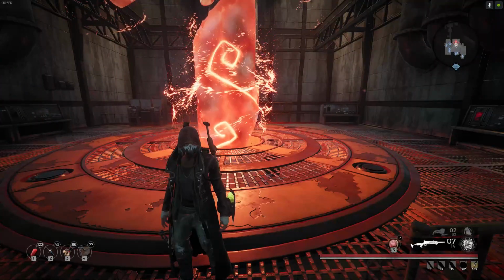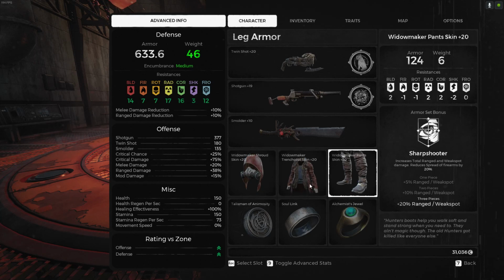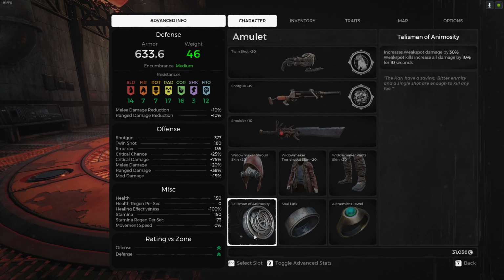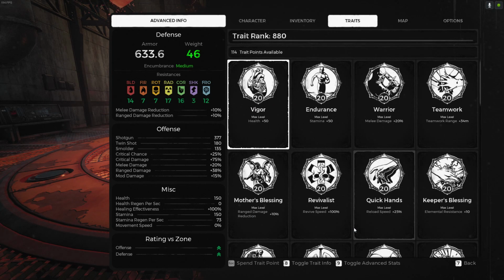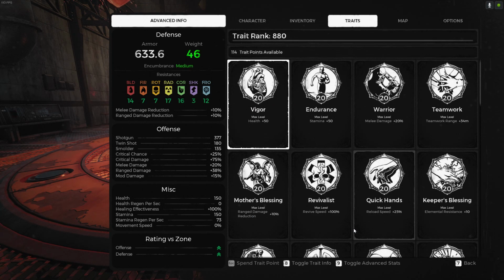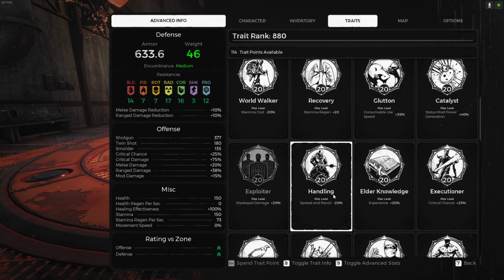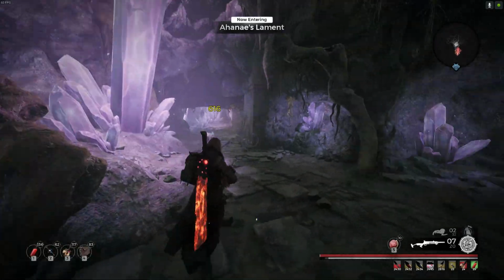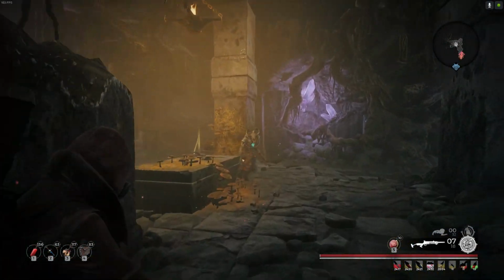Best Shotgun Build - In Remnant From The Ashes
CHAPTERS:
0:00 Intro
0:29 Character Sheet
1:16 Traits
1:55 Pro's and Con's "Gameplay"
4:40 Boss Fight